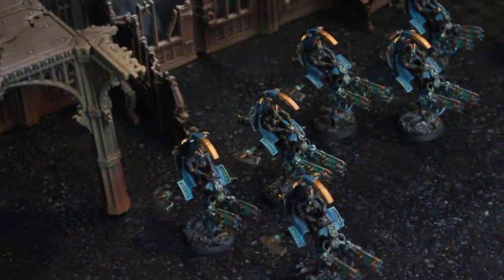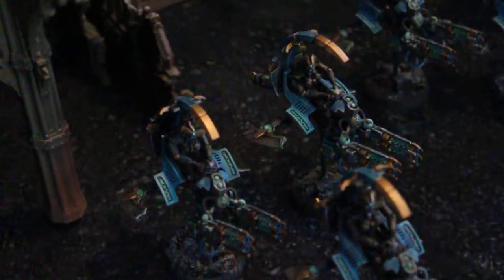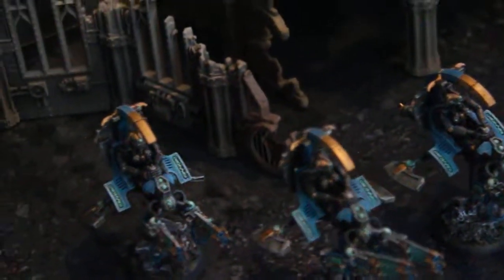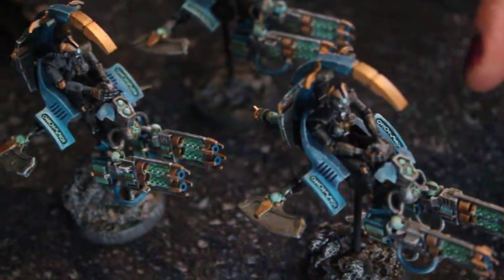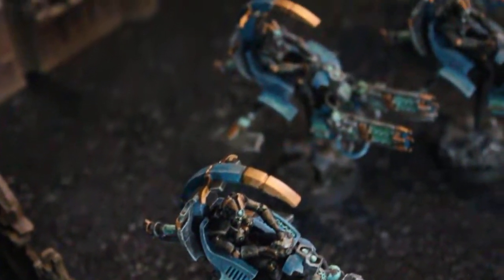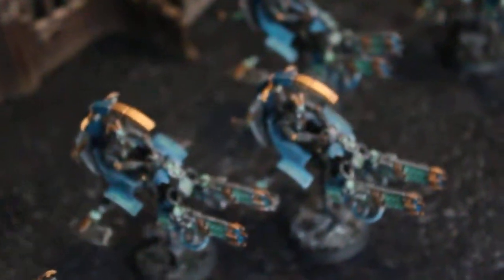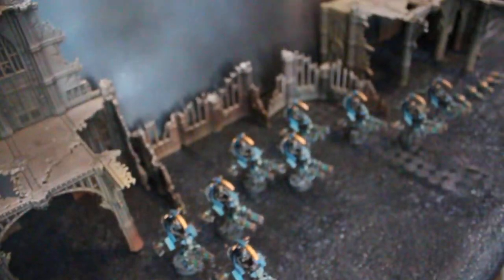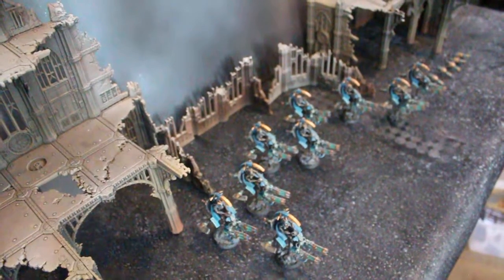Necron Dynasty Nihilakh tomb blades- magnetized